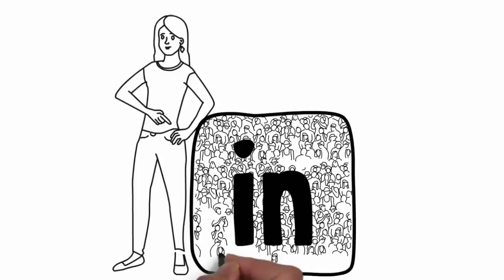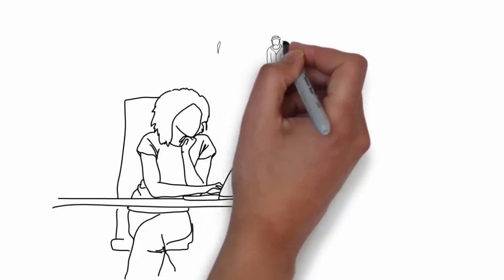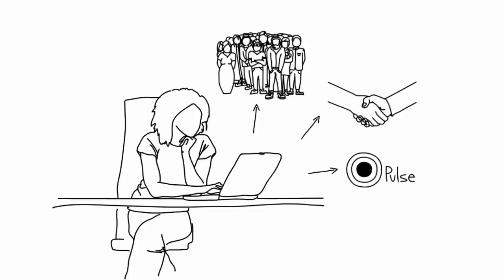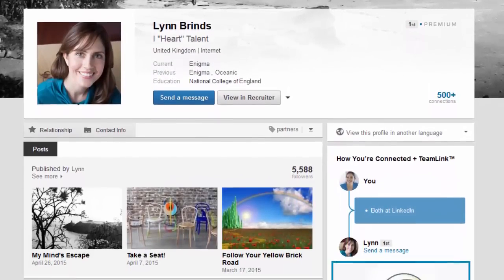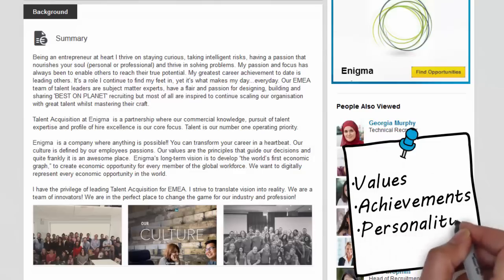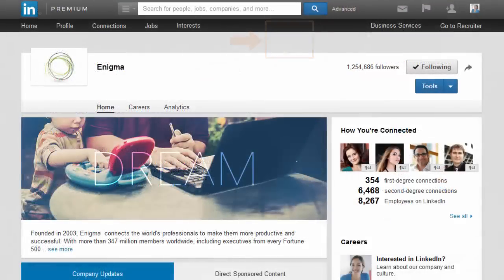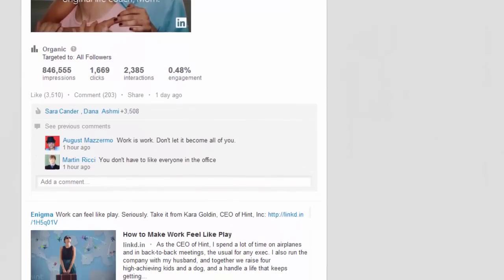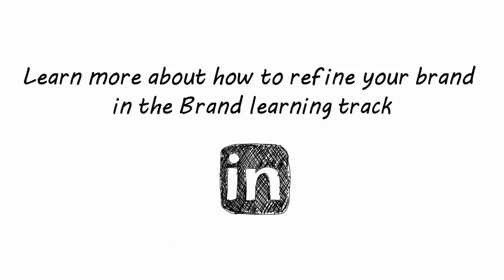Refine Your Brand to Enhance Your Recruiting Efforts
As a talent acquisition professional how are you maximizing your presence on LinkedIn to influence prospects and candidates? Before candidates call or message you back, they’re going to look at two things: your professional brand and your company brand.